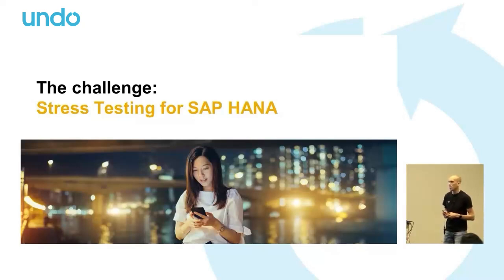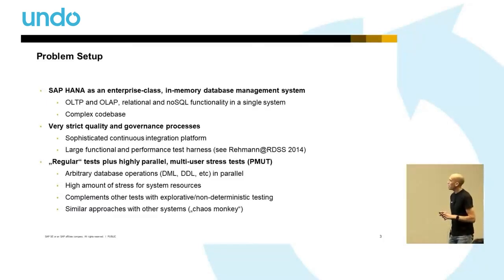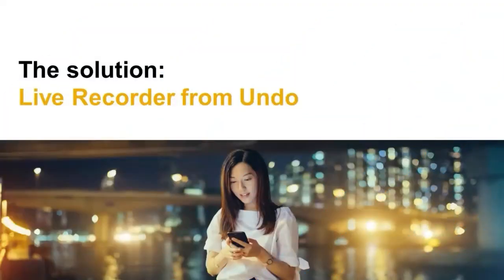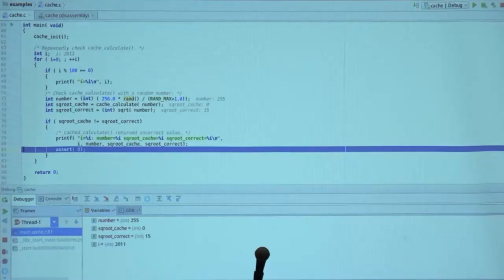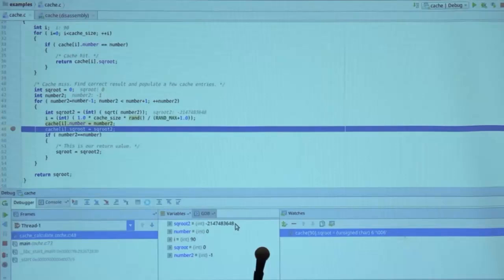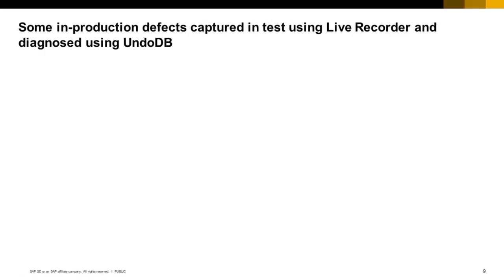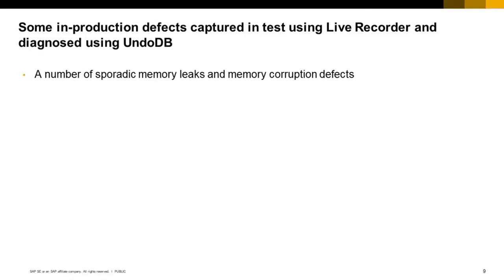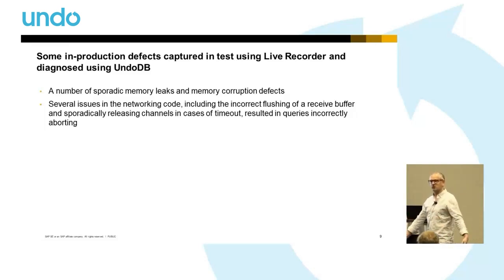Extreme Stress Testing - Exposing 7 Critical SAP HANA Bugs Using GDB Undo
Capturing software bugs in extreme stress testing to improve software quality in SAP HANA with Undo.

In this joint presentation, Stefan Bäuerle from SAP HANA and Greg from Undo, explore how extreme stress testing helps improve SAP HANA's software quality. SAP HANA, a powerful in-memory enterprise database, requires rigorous testing due to its complexity and mission-critical applications.

Topics Covered:
✔️ How SAP HANA's stress testing detects sporadic issues
✔️ The challenges of debugging non-deterministic failures
✔️ Using Undo’s LiveRecorder to capture and replay software execution
✔️ Real-world examples of diagnosing memory leaks, race conditions, and network issues

Undo’s LiveRecorder acts like a "CCTV for software," allowing developers to reproduce and diagnose failures faster, reducing debugging time from weeks to minutes.

Without tools like LiveRecorder, developers struggle with unpredictable bugs that may only surface in production. Learn how capturing software execution helps teams find and fix critical issues before they impact customers.